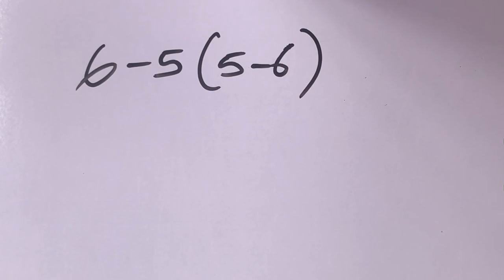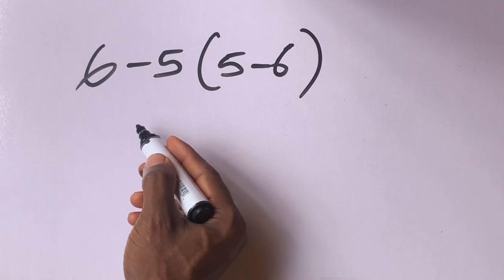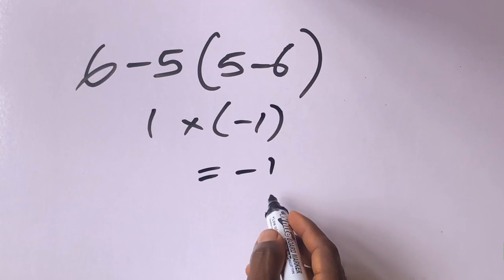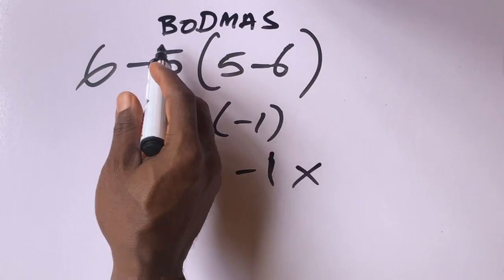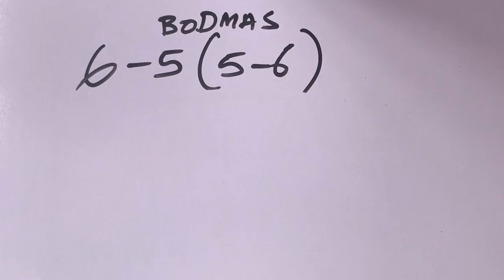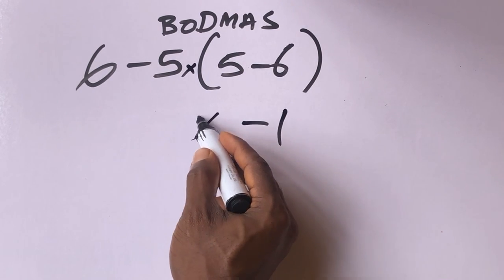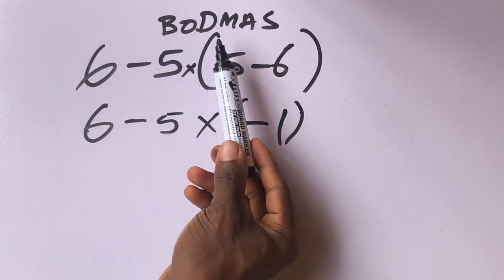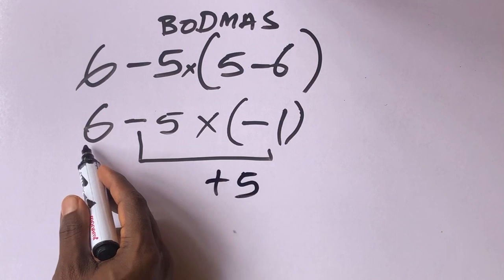Try Solving This Tricky Math Expression – Only 1 in 5 Can Solve This Math Problem!